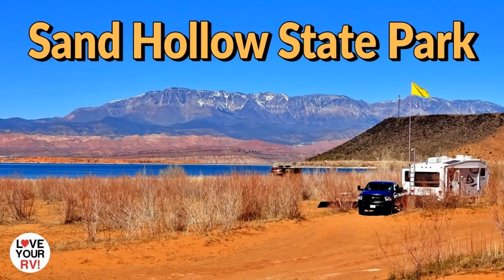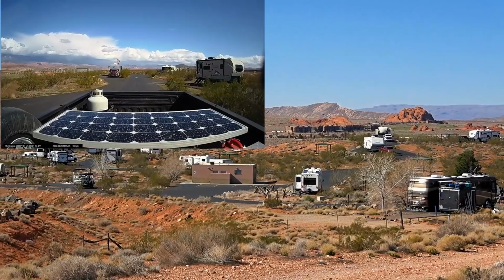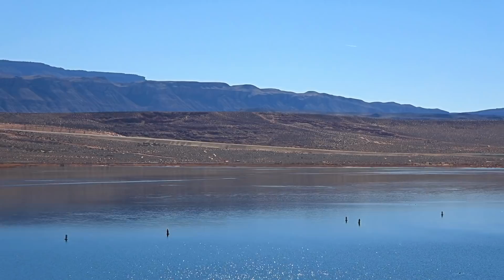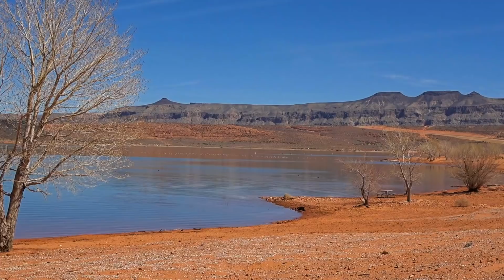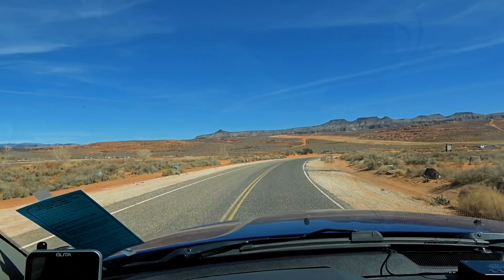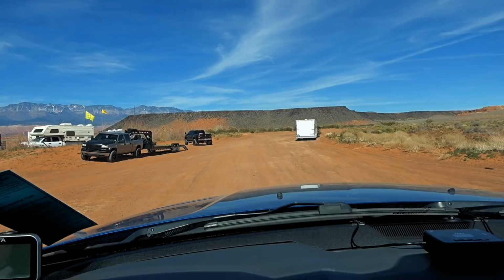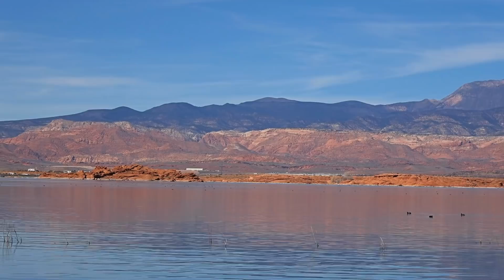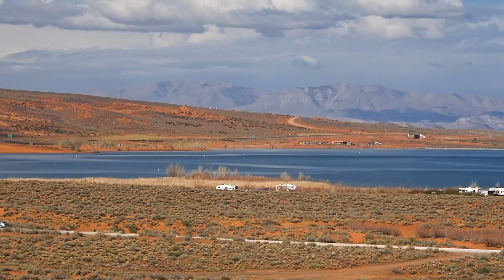Scenic Sand Hollow State Park in South Western Utah - Full Hook-Up & Primitive Dry Camping Options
In this video, I give you a look around Sand Hollow State Park near St. George, Utah. There is video footage from driving around the lake, surrounding scenery, and I detail the various camping options. The video ends with a panoramic view while out hiking and some of my still photographs.